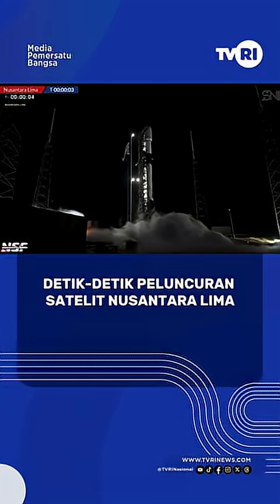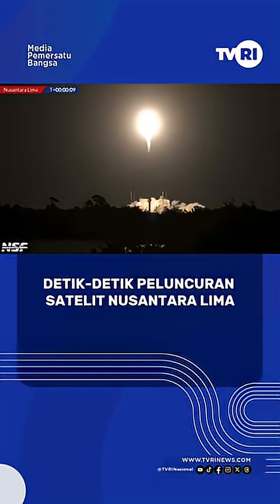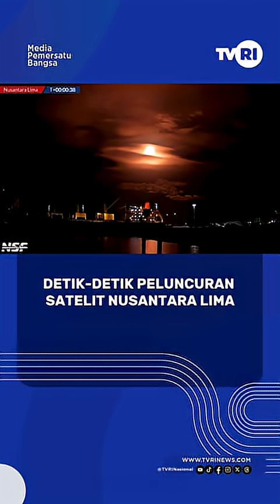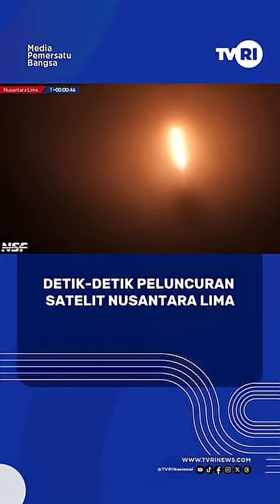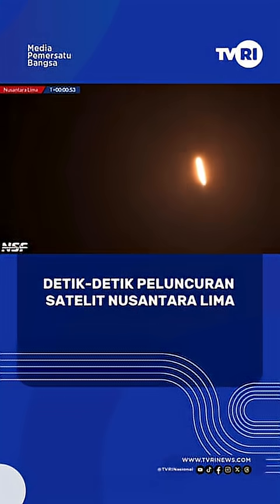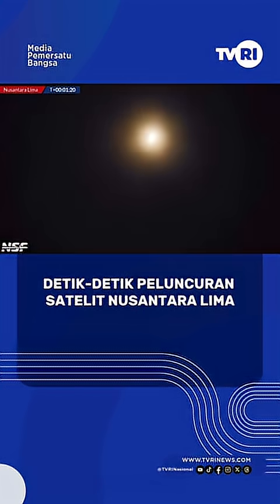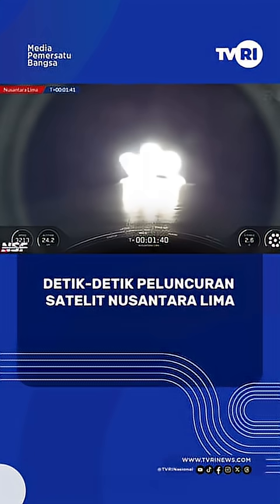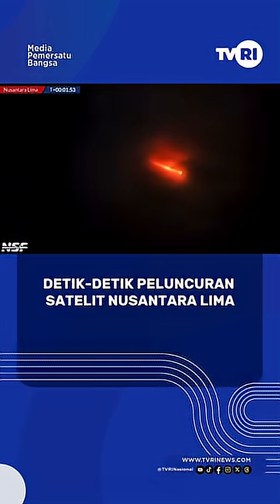Detik-detik Peluncuran Satelit Nusantara Lima